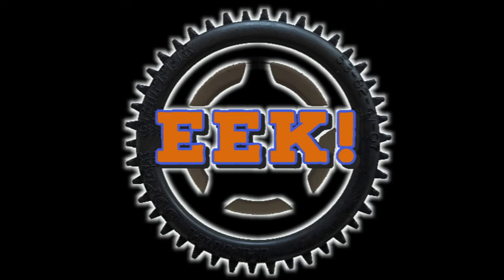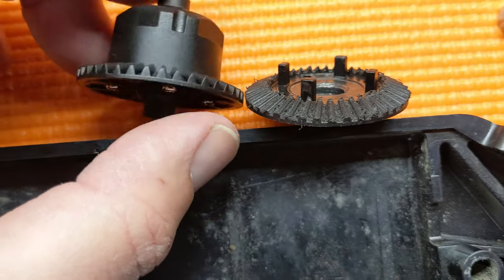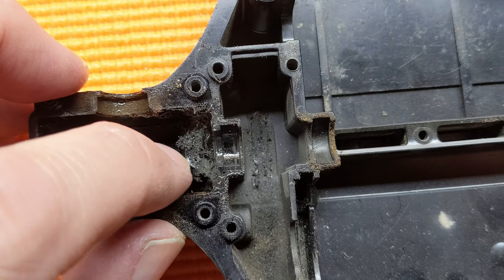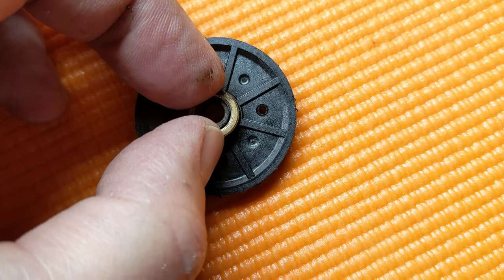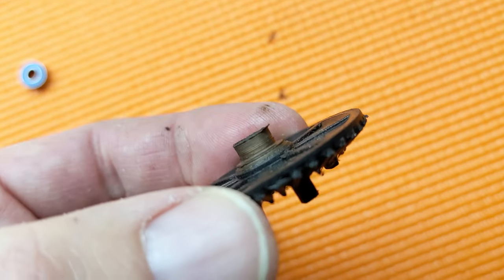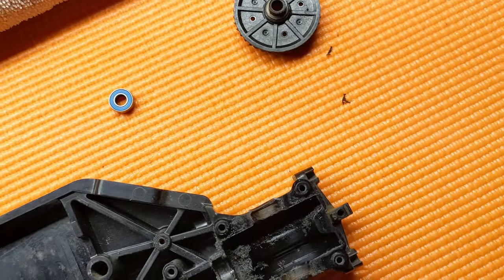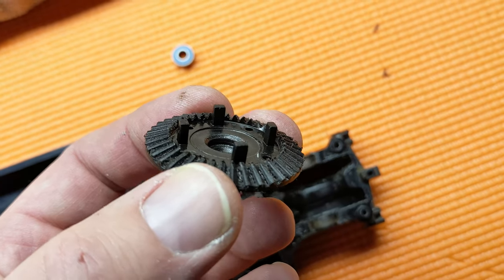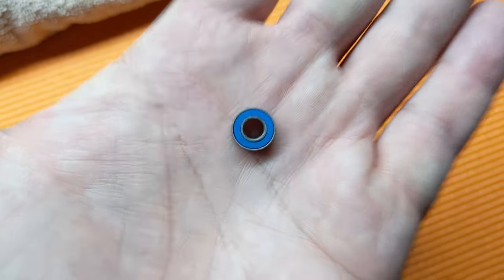When You Don't Use Bearings In Your Tamiya RC Kits!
If you are watching this video i'm sure you have heard people say to use bearings in your Tamiya RC Kit...Here is an example why. This TT02B is recovering nicely after I gave it a good bath, some new gears, and Full Set Of Bearings!